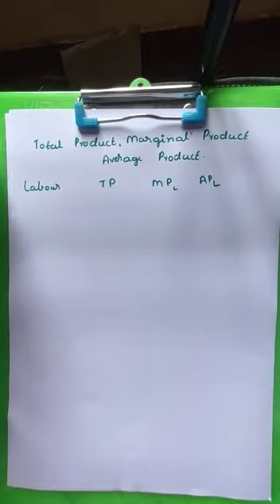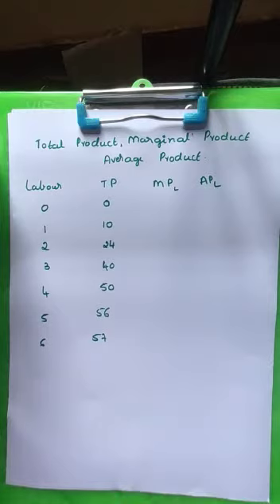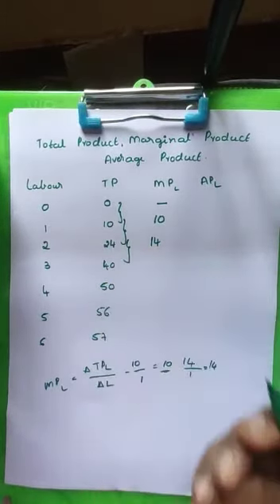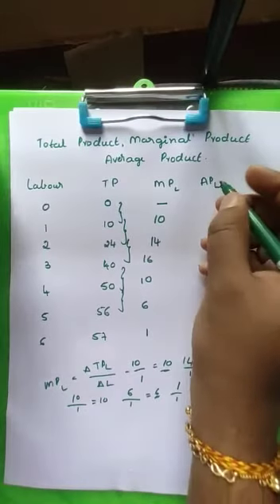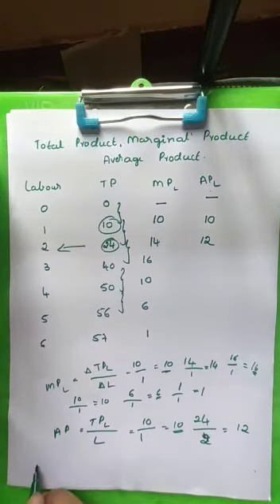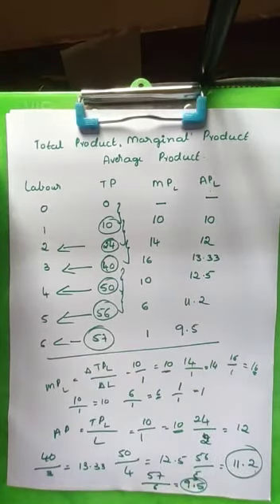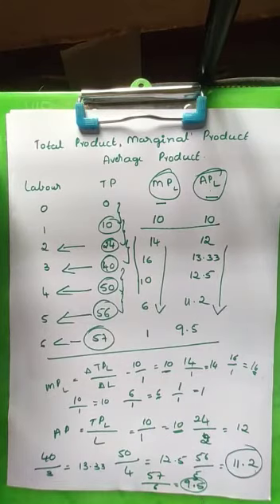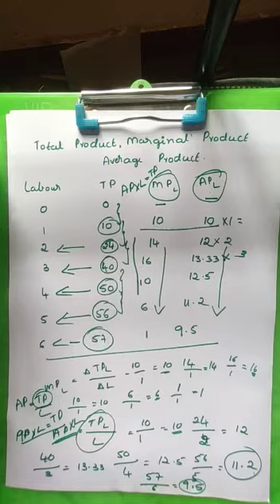Calculation of TP MP AP